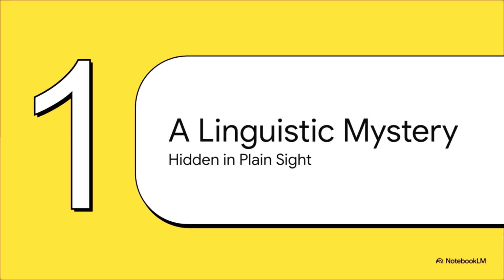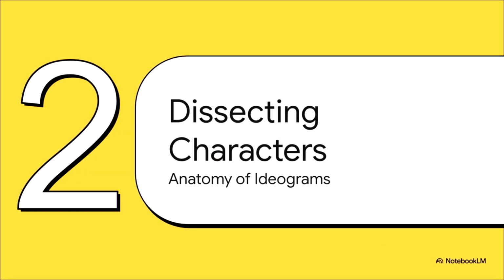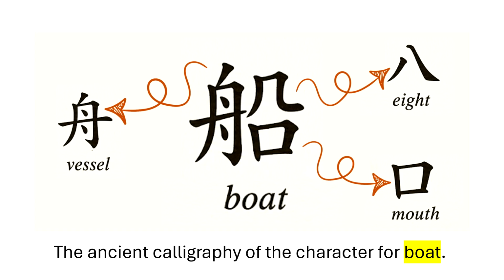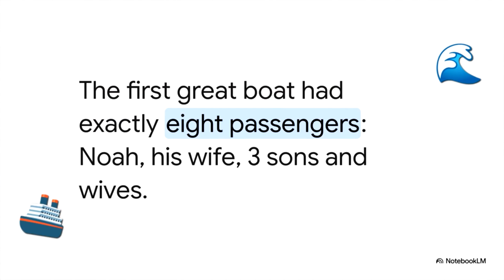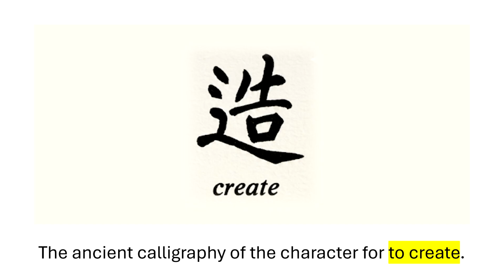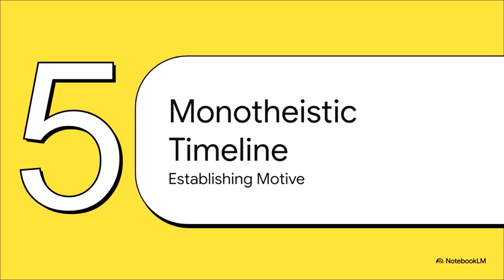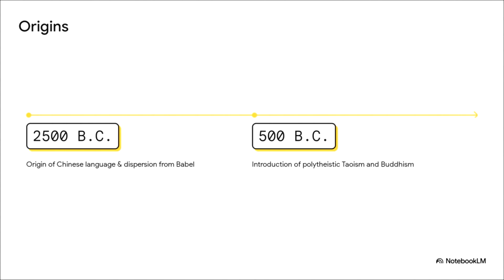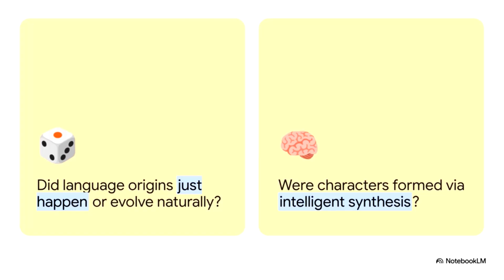DG00 The Discovery of Genesis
The book The Discovery of Genesis explores the theory that ancient Chinese ideographic characters contain hidden references to the biblical creation story. Authors C.H. Kang and Ethel R. Nelson argue that by deconstructing specific symbols into their original radicals, one can find parallels to narratives like the Garden of Eden, the Fall of Man, and Noah’s Flood. They suggest that the earliest Chinese people were monotheistic worshippers of a Supreme Heavenly Ruler whose history was embedded in their written language. This study aims to provide a theological bridge between Eastern culture and Western scripture by analyzing the visual components of words like "create" and "boat." Ultimately, the sources present a detailed investigation into how linguistic history might serve as evidence for the global reach of Genesis accounts.

The video will highlight specific examples from the introduction, such as how the character for "boat" (船) is constructed from the symbols for "vessel," "eight," and "mouth," reflecting the eight people aboard Noah’s Ark. It will also examine the character for "to create" (造), which is composed of the radicals for "dust," "mouth," and "life".

Listen to Dr Samuel Wang as he speaks of how ancient, traditional Chinese characters uniquely preserve foundational biblical stories of creation, the Garden of Eden, the flood, and the plan of redemption through their pictorial components in